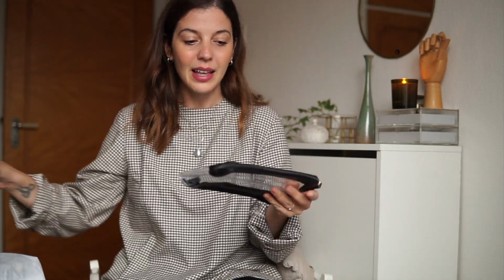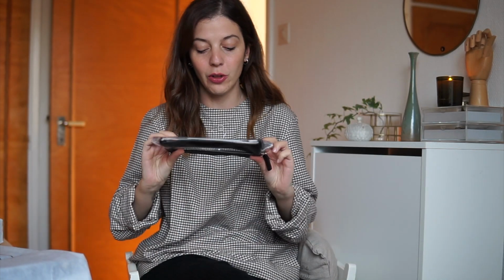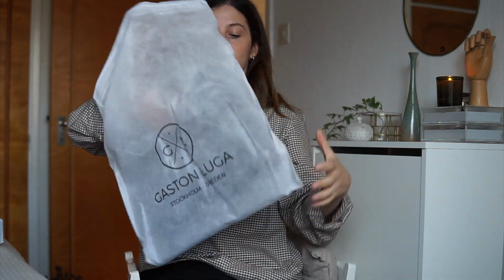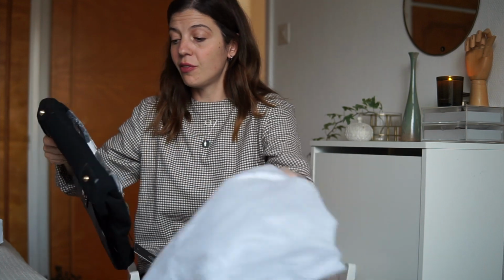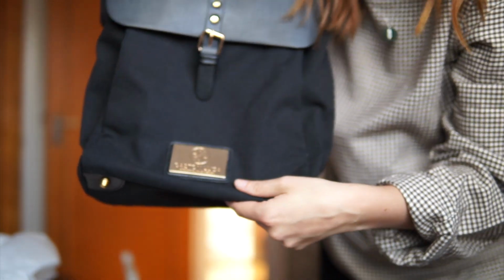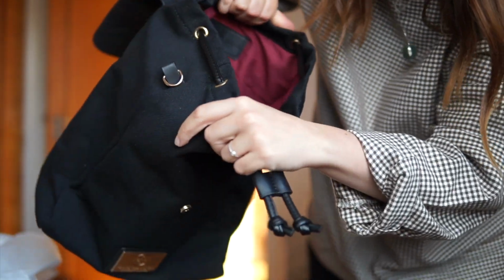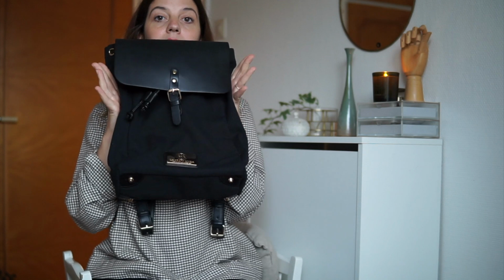UNBOXING/GASTON LUGA CLÄSSY BACKPACK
Gaston Luga is a Swedish brand specialised in backpacks.
The style is minimal and practical but still very trendy, the leather they use is 100% vegan.
They kindly invited me to pick a bag and share with you my opinion on it, so here is the unboxing video!
Don't forget that you get free delivery and refunds!